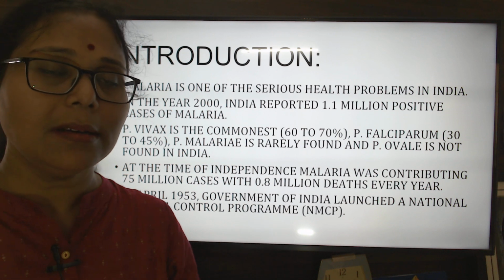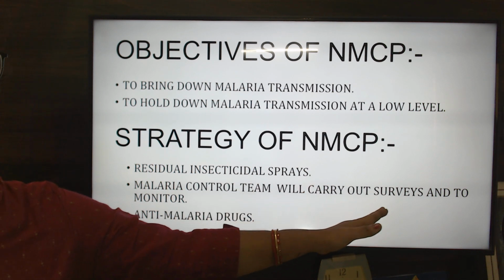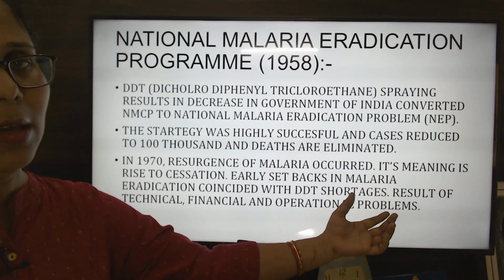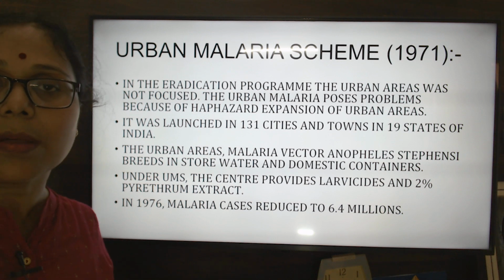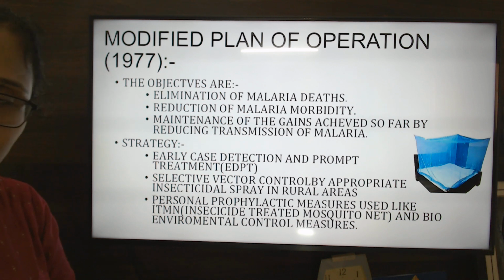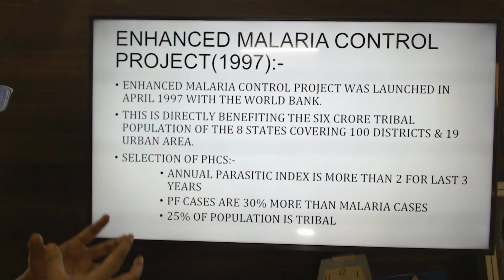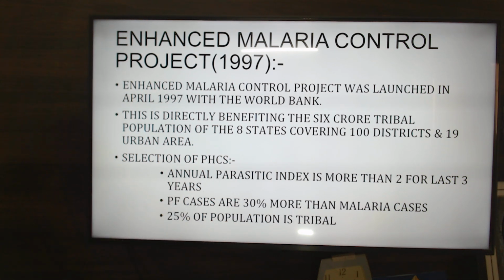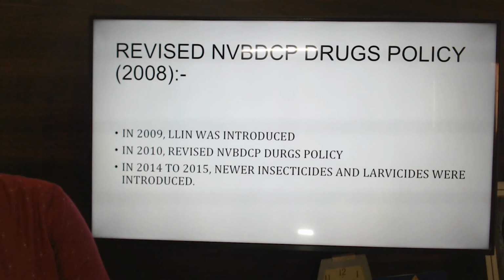Malaria Control Programme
Malaria Control Program
In India, there are 1.1millions positive cases reported in 2000.P .vivax is the commonest about 60-70%,followed by P falciparum 30-45% cases, Malaria species is rarely found and P ovale is not found. P Falciparum is a malignant  variety of malaria as  0.5% to 2% may develop severe malaria with complications. In India 95% of population lives in malaria risk areas. Malaria depends open the immune system of population and the breeding potential of the mosquitos, rainfall being the leading cause of malaria epidemics as its causes increase of the mosquito population.
At the time of independence malaria was contributing 75 millions cases and   0.8 millions death every year prior to launching of National Malaria control program in 1953. In 1946 Bhore committee suggested a countrywide comprehensive program to control malaria.
Objective of NMCP
1- To bring down malaria transmission to a level at which it would cease to be  a major public health problem
2- To hold down the malaria transmission at low level indefinitely
Strategies under NMCP
Residual insecticidal spray
Organization of malaria team they directed and monitored the incidence of malaria
Anti malarial drugs made available on reporting institution.
DDT spraying resulted in a sharp decline in malaria in all area under spray. IN 1958 Government of India converted the Malaria control program into Malaria eradication program due to the measure the cases reduced to 100,000 by 1965.In the year 1976 there is increase of malaria cases 6.4millions.In early 1970, urban malaria has been recognized as an important problem contributing to malaria morbidity in the country. Under UMS, the center provides assistance in kind which includes larvicide and 2% pyrethrum Extract.
Objective of UMS
1-To prevent death due to malaria
2-Reduction in transmission and morbidity

In the year 1977, a modified Plan of Operation was adopted
Objective of MPO
1-Elimination of malaria deaths
2-Reduction of malaria morbidity
3-Maintainance of the gains achieved so far by reducing transmission of malaria
Enhanced malaria control Project  EMCP
This project was launched in April 1997 with the assistance of the world   bank. This is directly benefiting the 6 crore tribal population with 100 districts and 19 urban areas
The strategies under the programme are
1-Early case detection and prompt transmission to provide relief to the patient
2-Legislative Measures
3-Selective Vector control by appropriate insecticidal spray in rural area
4-Anti larval measures including biological methods like  fish
5-Promotion of personal prophylactic measure including using  Insecticide Treated Mosquitos Nets
6-Community Participation
National Vector Borne Diseases Control Program
To reduce death from vector borne diseases such as Malaria, Kala-azar, Dengue, and Japanese encephalitis. The aim of vector control is to limit the transmission of pathogens by reducing or eliminating human contact with vector